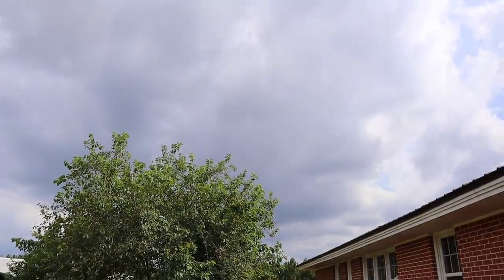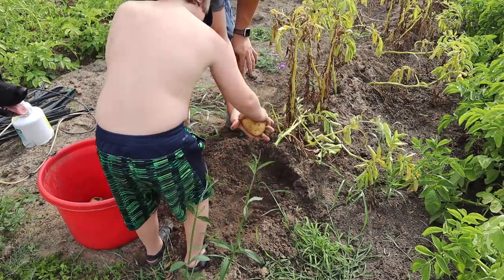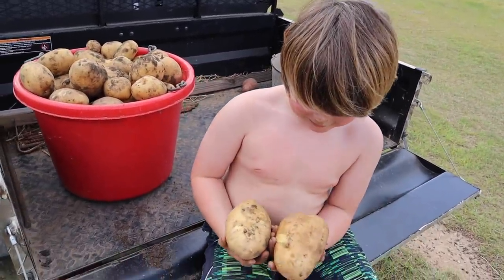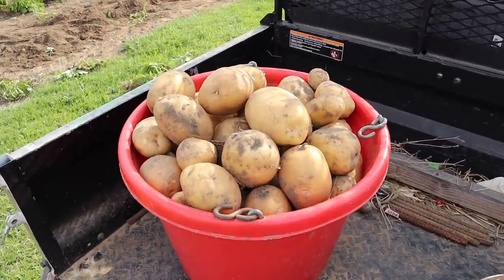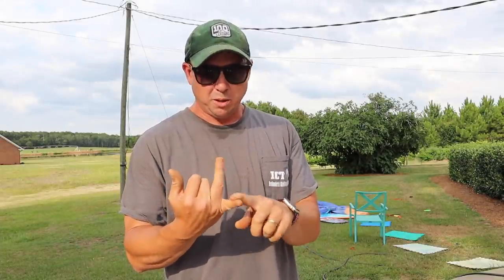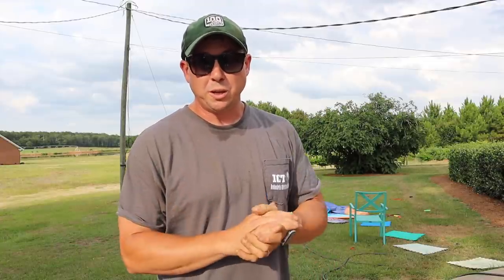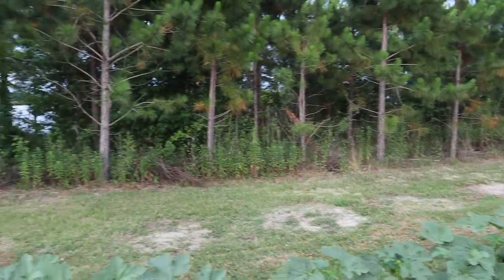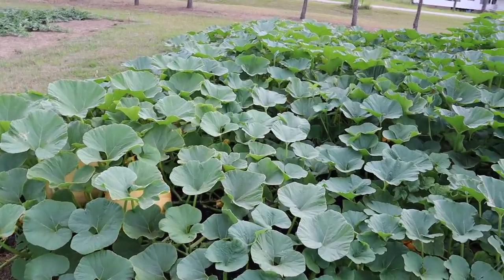The BIGGEST YUKON GOLD POTATOES from a Backyard Garden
Conditions are still very dry here and it's been almost a month with no rain. But we have potato rows that are ready to dig and lots to do. Join us as we dig our Yukon Gold and Red Norland potato rows to see how they compare to the other varieties we grew.